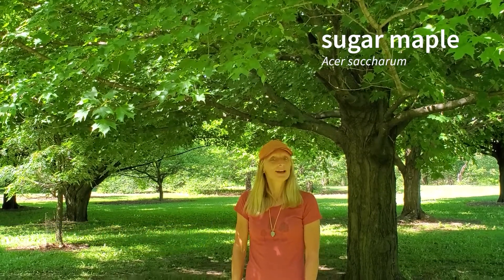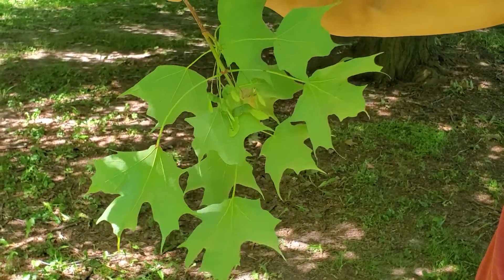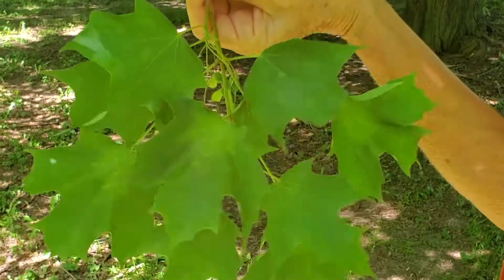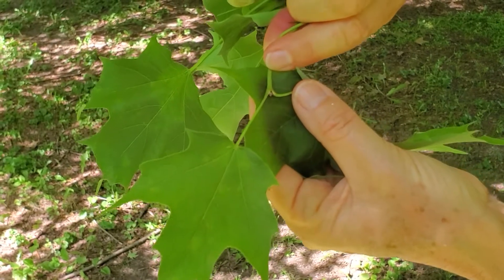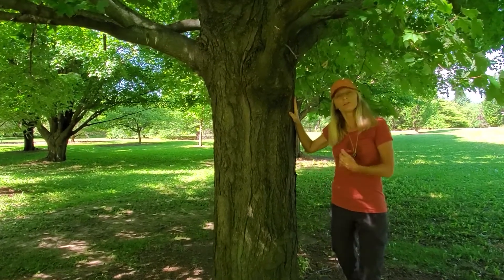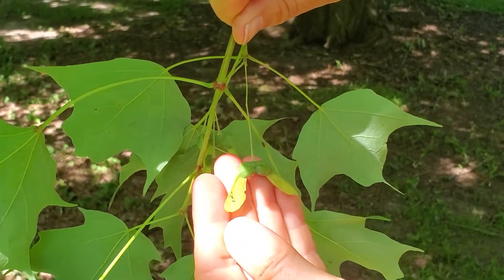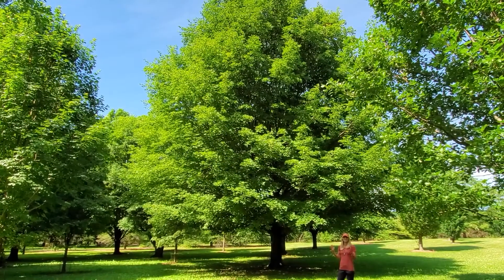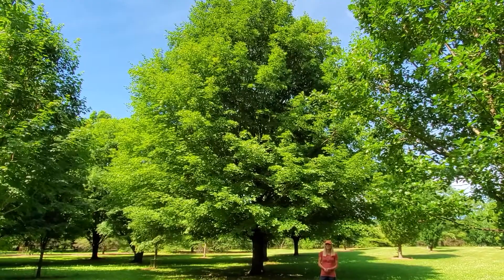Acer saccharum - sugar maple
Dr. Catherine Woodward explains the botanical characters for identifying sugar maple.